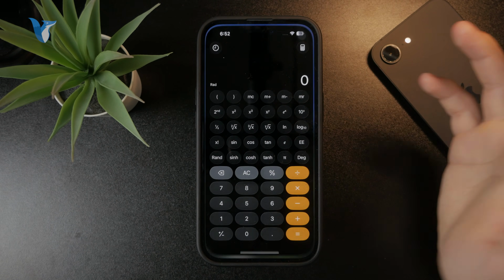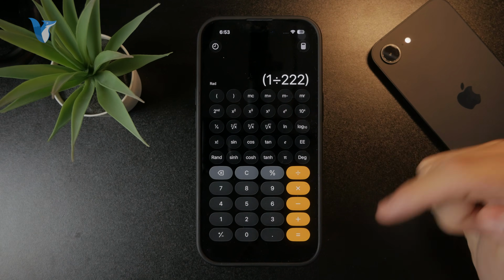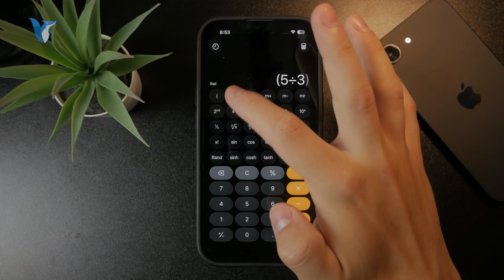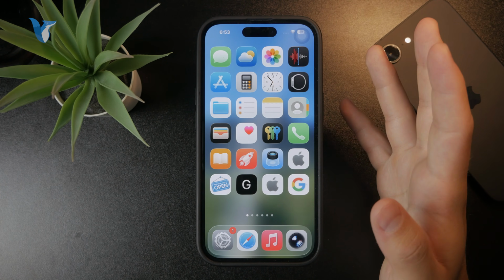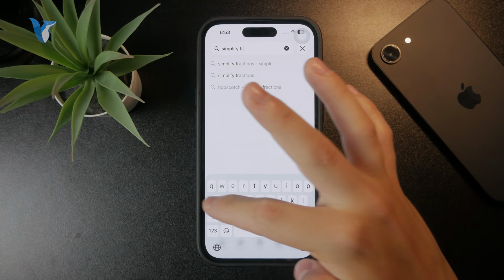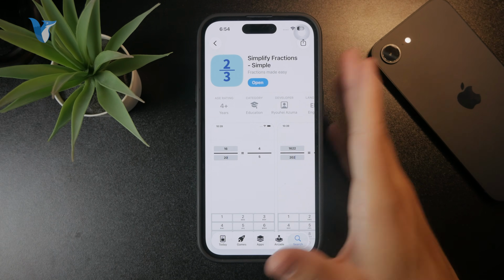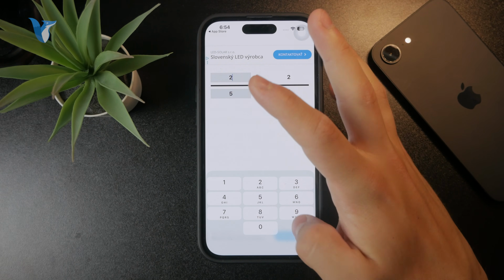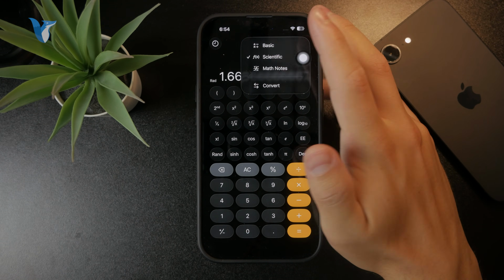How to Simplify Fractions on iPhone Calculator (tutorial)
Learn how to simplify fractions on iPhone calculator in this easy tutorial, showing simple steps to quickly reduce fractions and get accurate results.